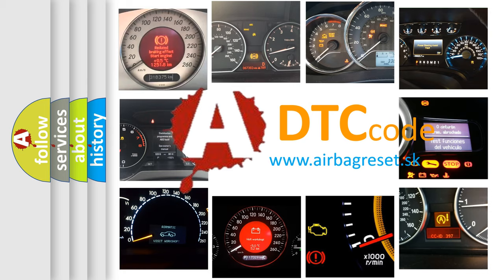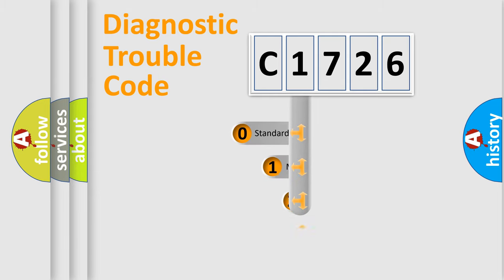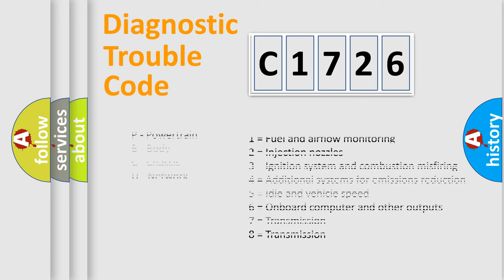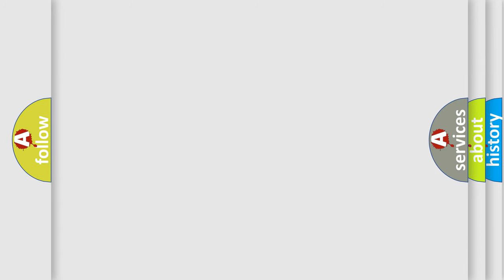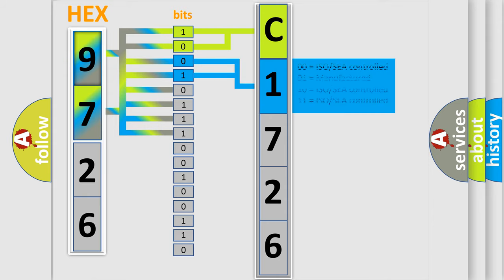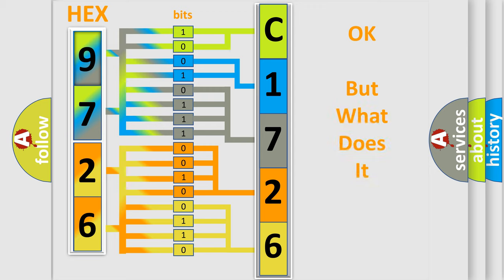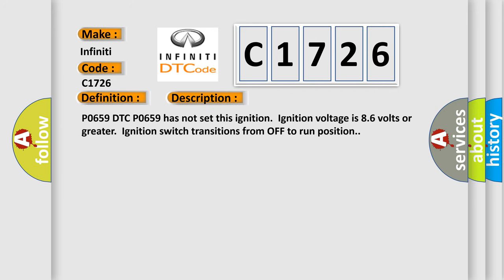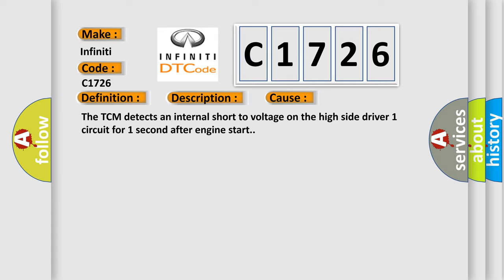DTC Infiniti C1726 Short Explanation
Contents:
0:21 Basic DTC analysis according to OBD2 protocol standard.
1:48 Insight into programming
2:58 A diagnostically understandable description of the Diagnostic Trouble Code
3:05 Basic error definition

Make:
Infiniti
Code:
C1726
Definition:
Solenoid High Control Circuit Group 1 High Voltage
Description:
P0659 DTC P0659 has not set this ignition.Ignition voltage is 8.6 volts or greater.Ignition switch transitions from OFF to run position.
Cause:
The TCM detects an internal short to voltage on the high side driver 1 circuit for 1 second after engine start.